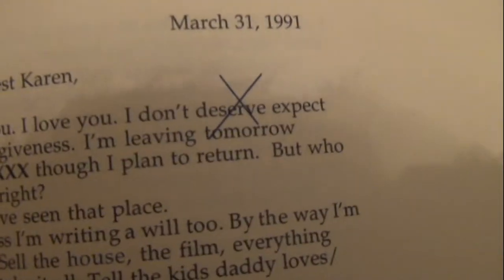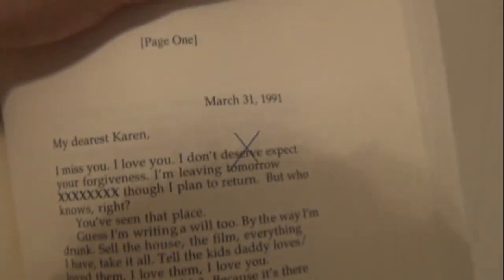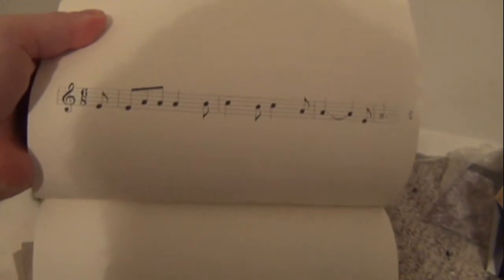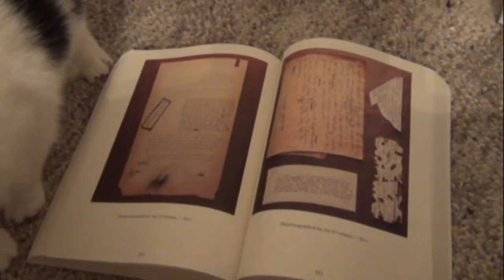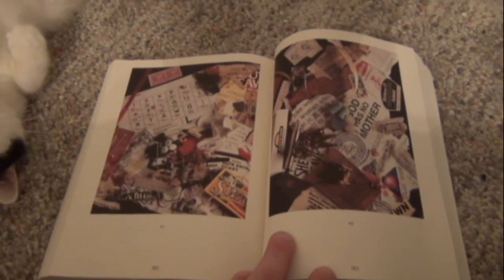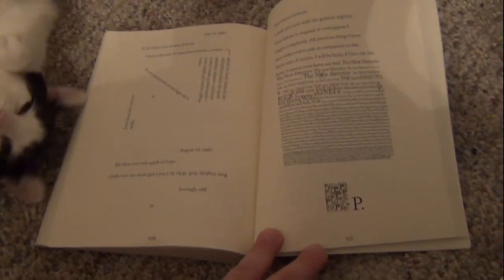Showing off House of Leaves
I just want to show off what the book text layout looks like.